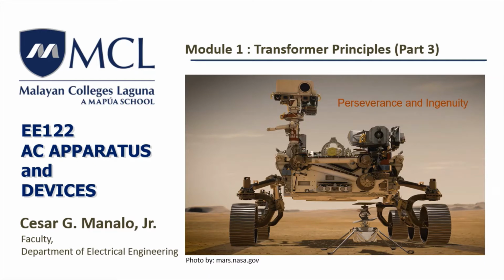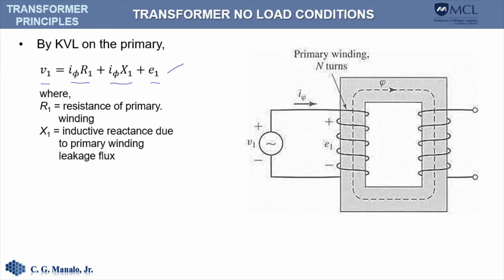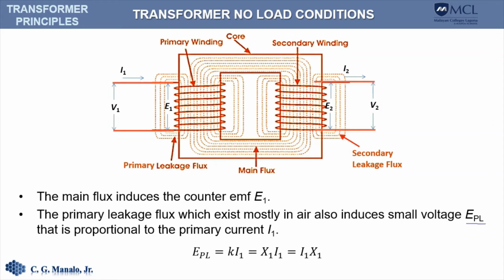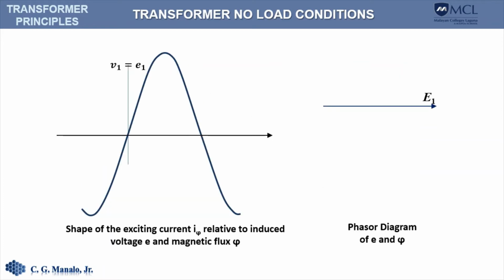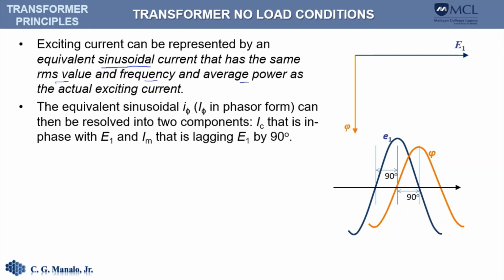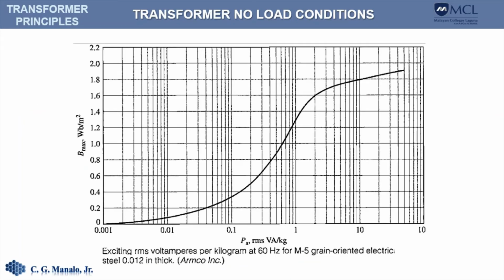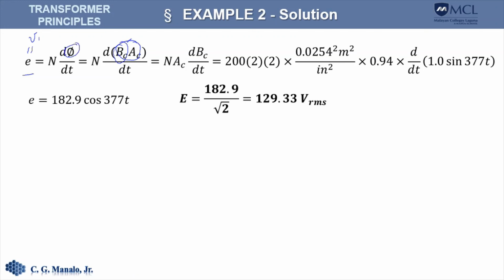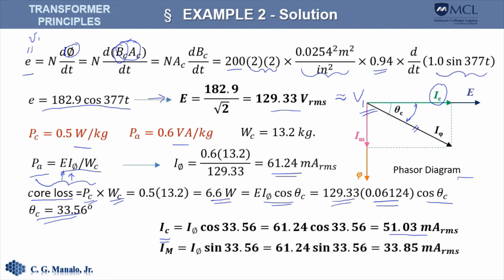Module 1 Transformer Principles Part 3 No Load Conditions v2